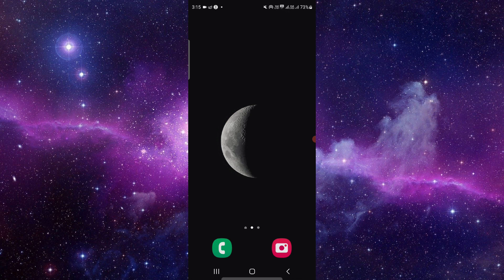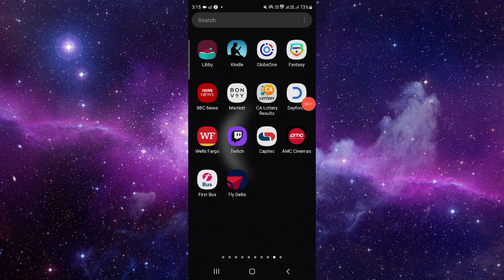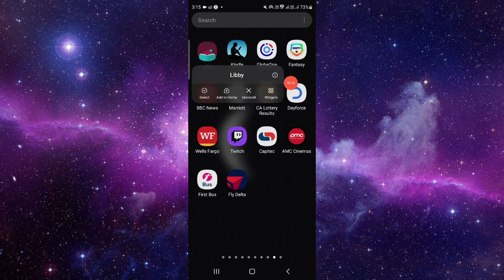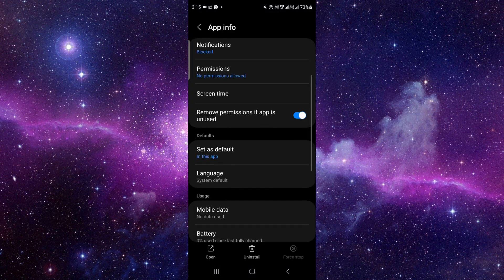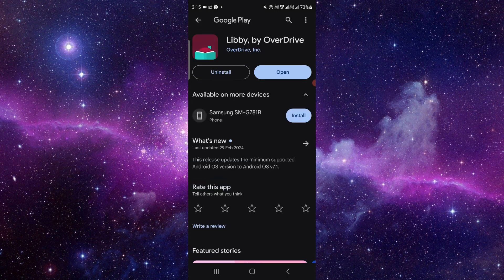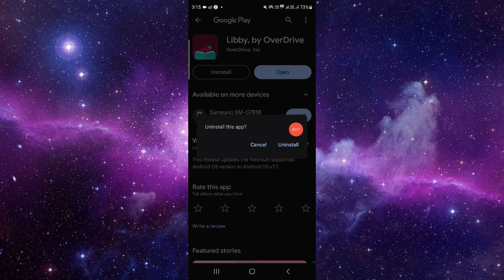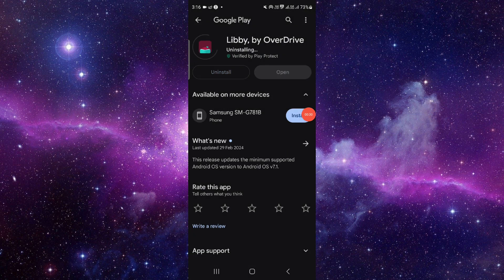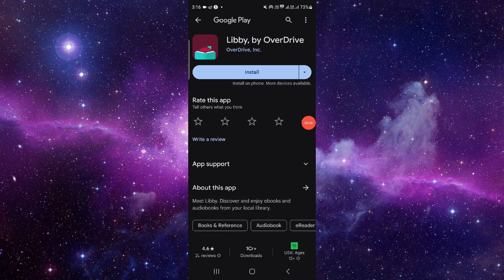✅ How To Uninstall/Delete/Remove Libby by OverDrive App (Full Guide)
Ready to say goodbye to the Libby by OverDrive app? In this comprehensive guide, we'll lead you through the detailed steps to uninstall, delete, or remove the Libby by OverDrive app from your device. Whether you're seeking to explore alternative eBook platforms or simply aiming to free up space on your phone, we've got your back. Follow our precise instructions tailored for both Android and iOS devices to ensure a seamless and hassle-free removal process. Say farewell to the Libby by OverDrive app confidently with our expert guidance.

Key Learning Points:
- Detailed instructions for uninstalling the Libby by OverDrive app on Android and iOS platforms
- Tips for managing your account and preferences prior to app removal
- Alternative eBook platforms to consider post Libby by OverDrive app deletion